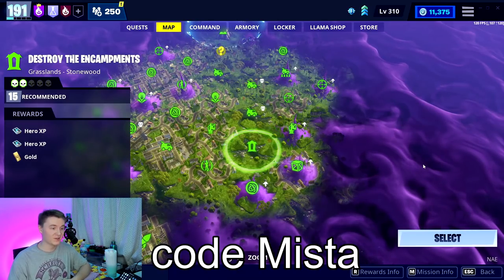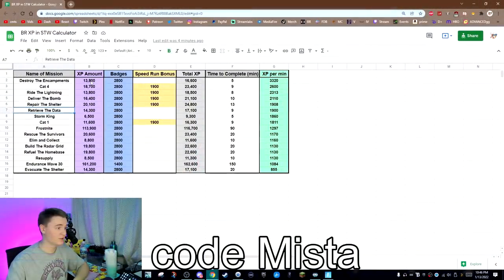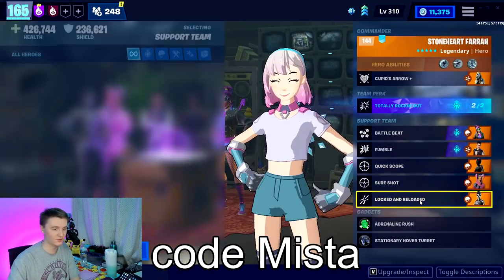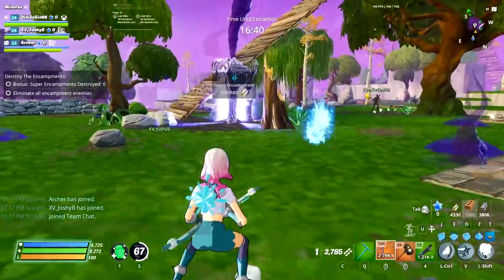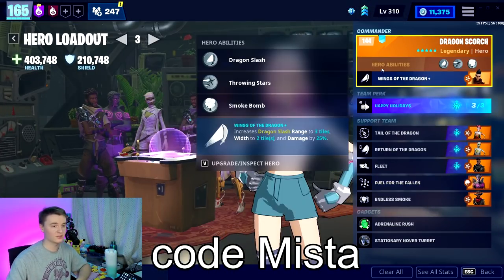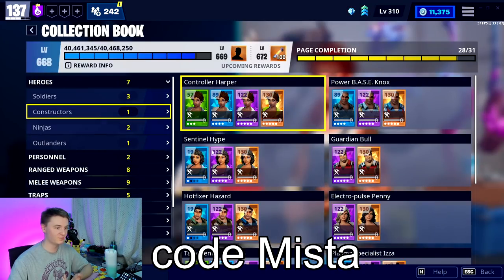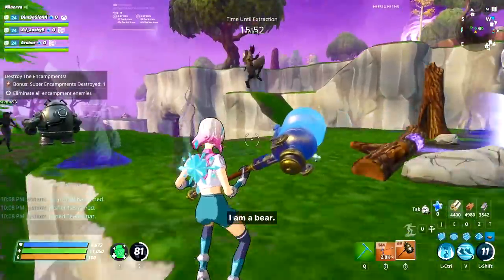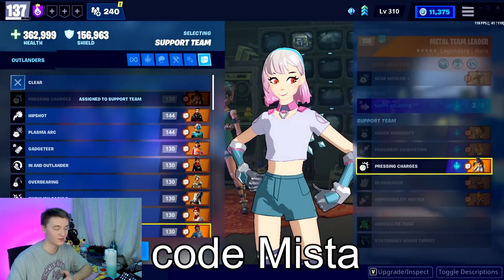FASTER THAN PLAYING BR - THE FASTEST WAY TO GET BATTLE PASS XP in Fortnite Save the World!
0:00 Intro
0:46 Why run Encampments
2:19 General tips for speedrunning
3:52 Bow Loadouts
5:12 Dragon Slash Loadout
8:03 TEDDY Loadouts
13:28 Outro